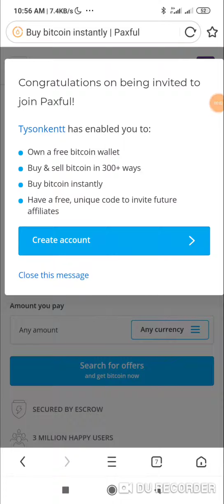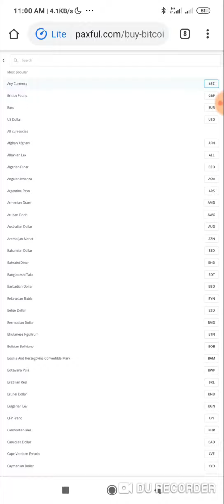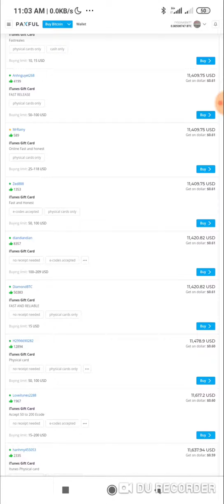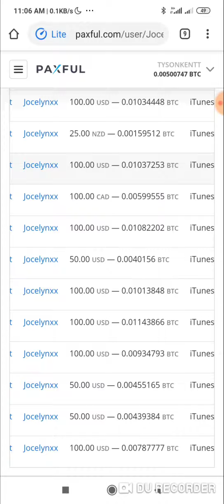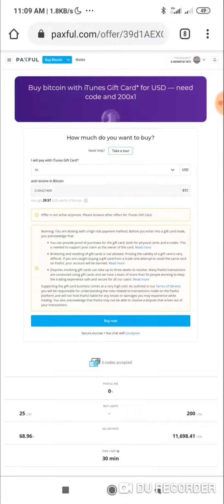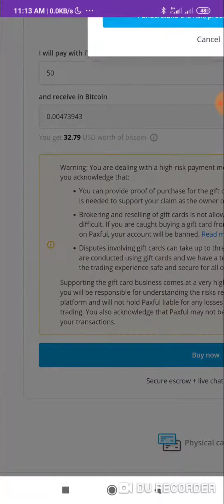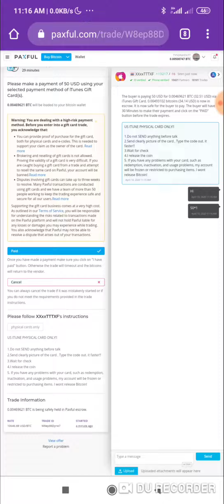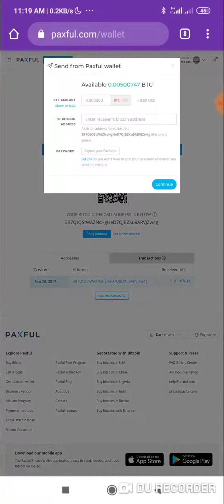How to trade successfully on Paxful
*Please do register your account via the link above  so I can get a referral bonus from paxful. Thank you.

*Exchange your gift cards such as iTunes gift cards, Amazon gift cards, Google play cards, Sephora, Steam etc to bitcoins with ease and avoid scammers by doing it yourself.

You've got bitcoins to sell? I'm at your service.